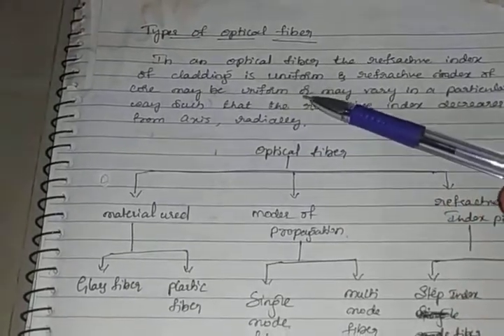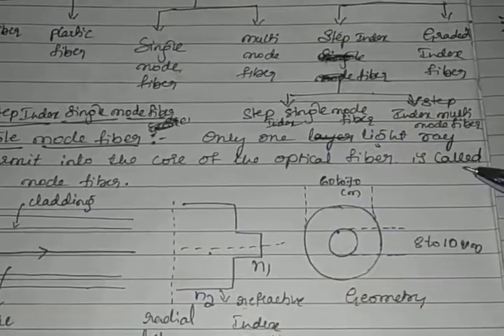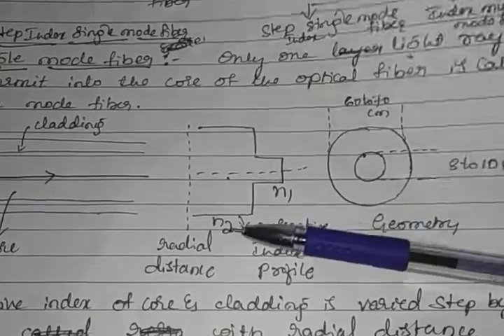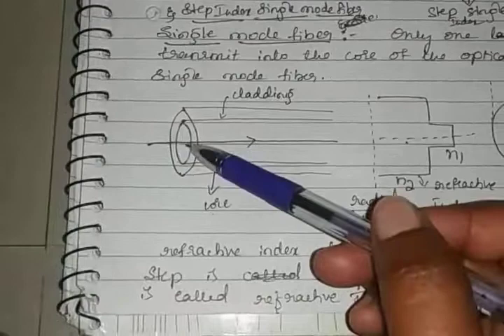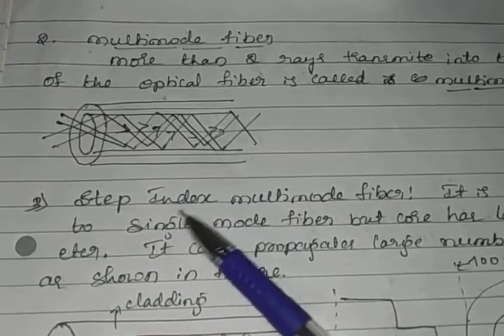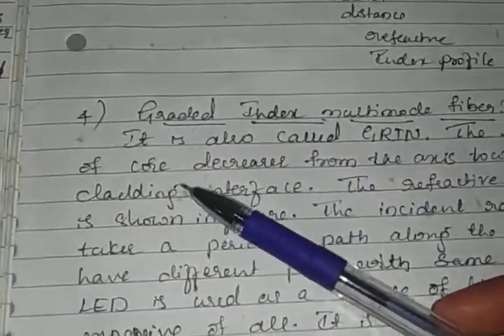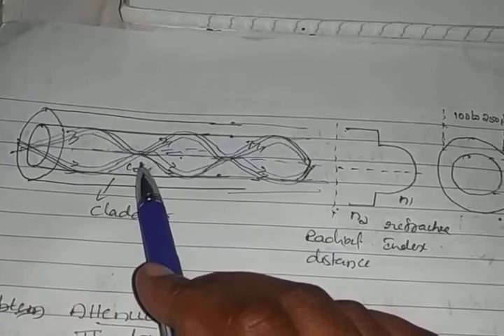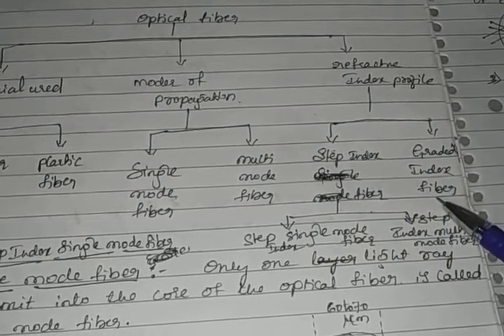Types of optical fiber, lecture 4